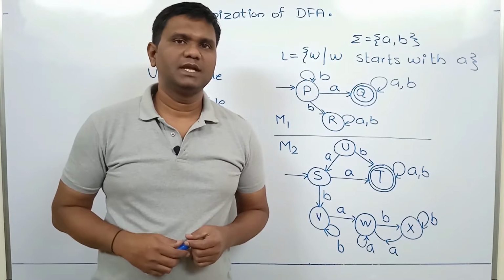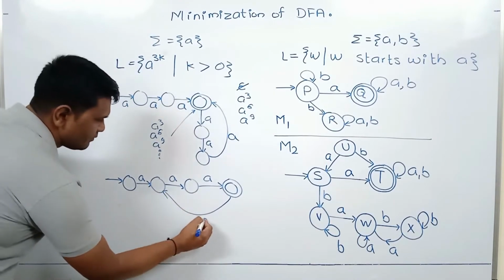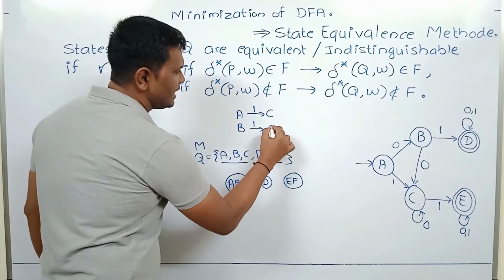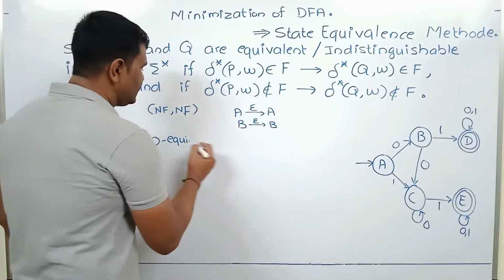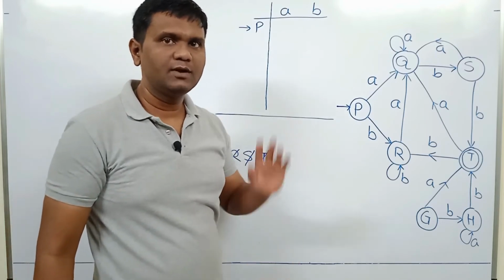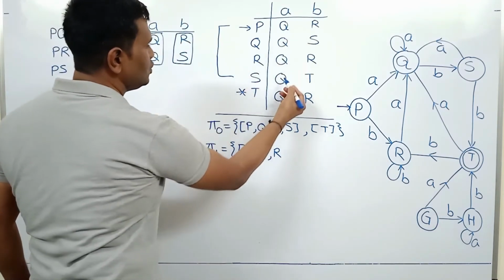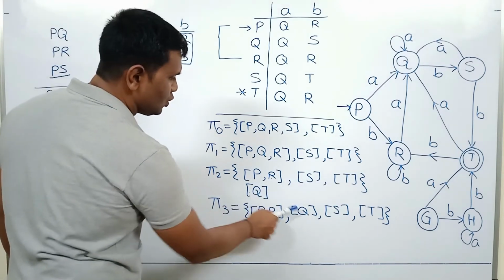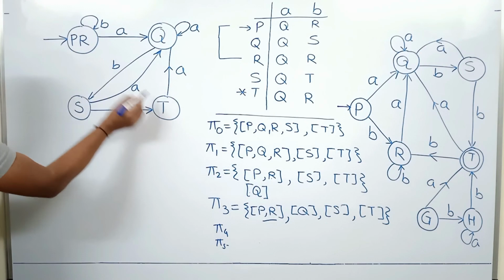Minimization of DFA, Theory and example | TOC, GATE, NET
When DFA is constructed, more than necessary number of states might get added. Minimal DFA is optimal DFA. In DFA, more states, means more transitions. Minimal DFA is optimal solution.
Here we study state equivalence method.